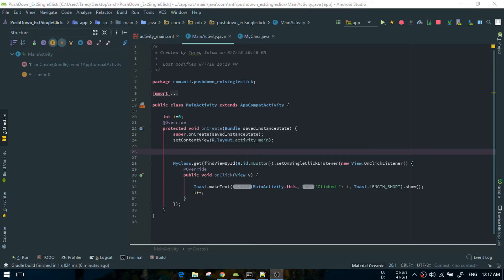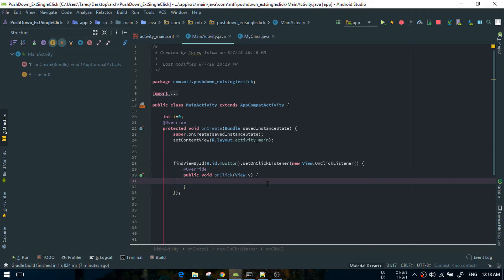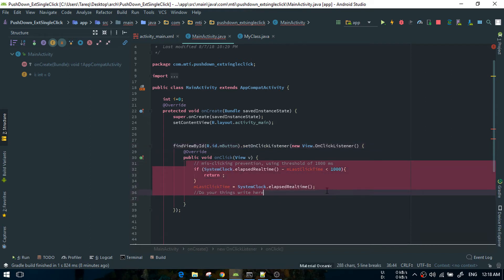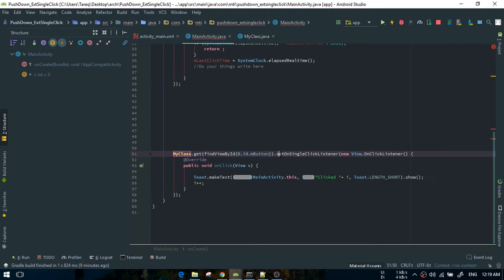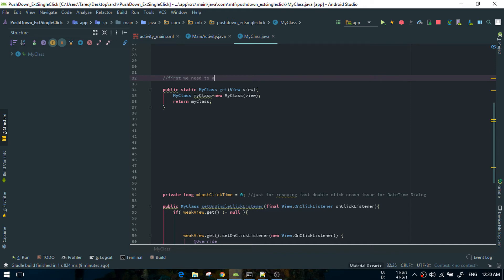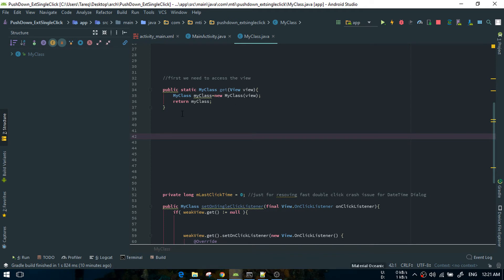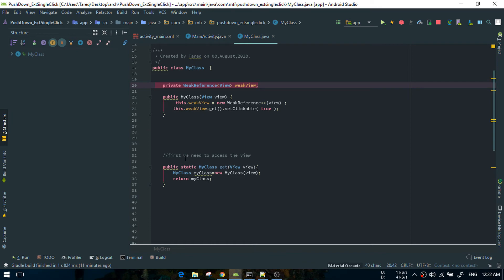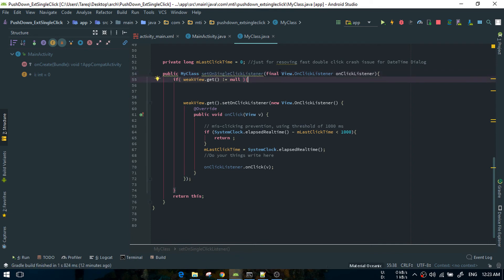Customize or Override Built in method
This is the way we can customize or enhance built-in methods.

This video was not created for publishing so there might be some background noise. Sorry for that